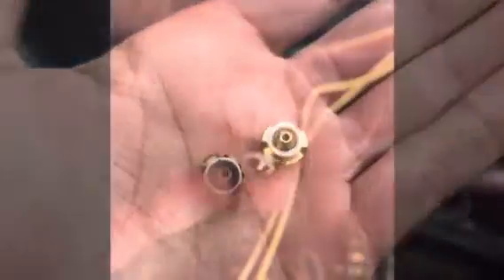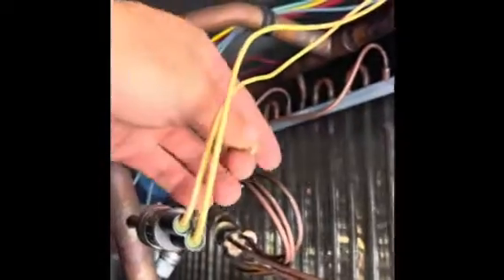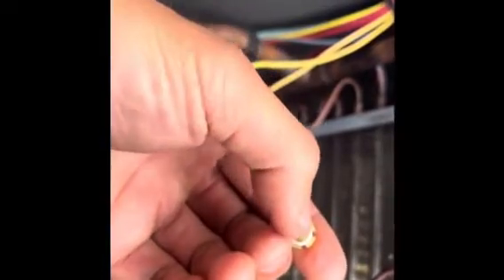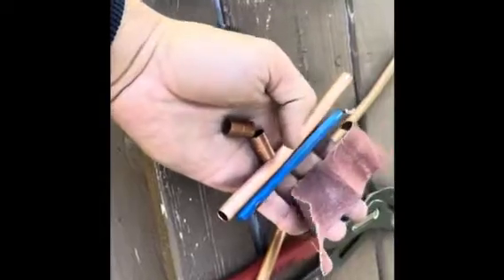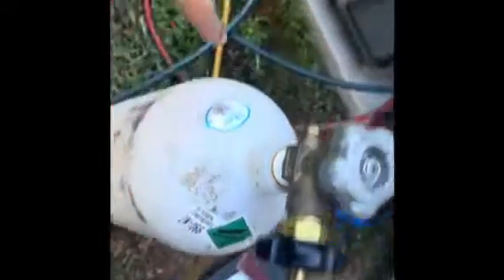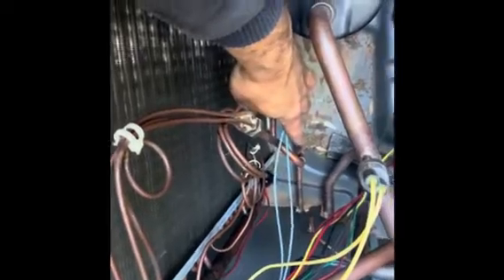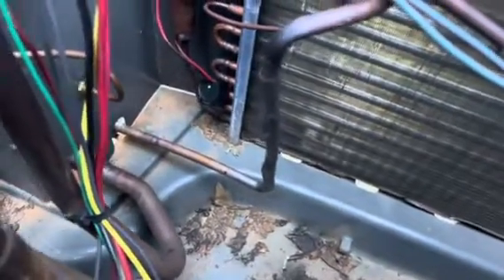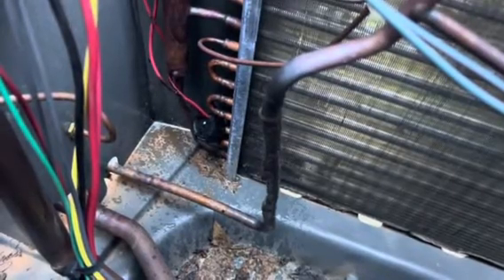Replacing A Piston On A Goodman Heat Pump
Recovered refrigerant.
Removed the old piston and added in a new piston located at the outdoor unit.
This is for when the unit is running in Heat Pump Mode and the refrigerant needs to be metered at the outdoor piston right before it goes through the outdoor coil.
Also replaced the filter drier and moved it from inside he outdoor unit to right outside where the liquid line is located.